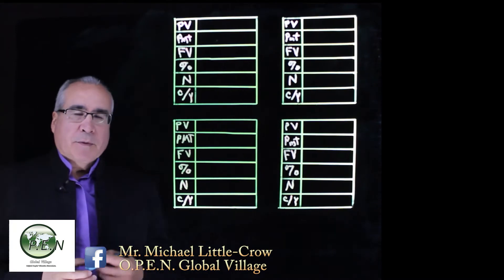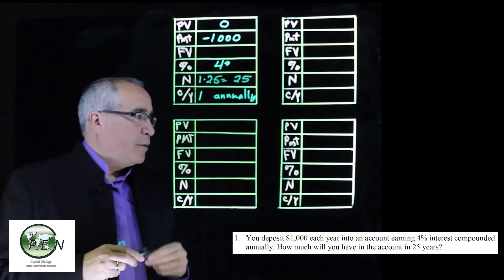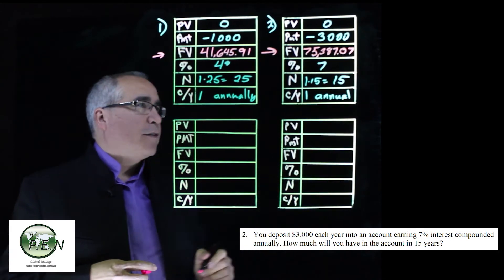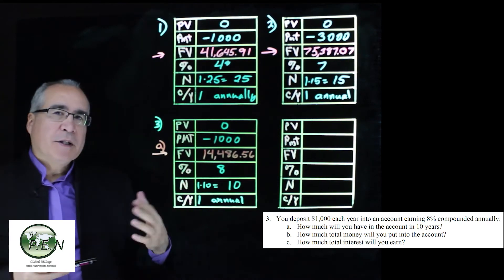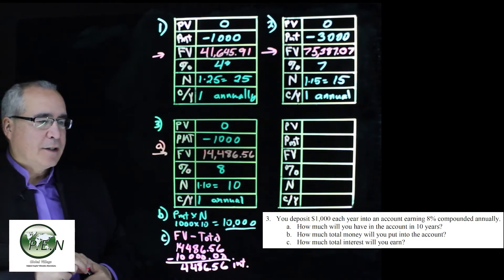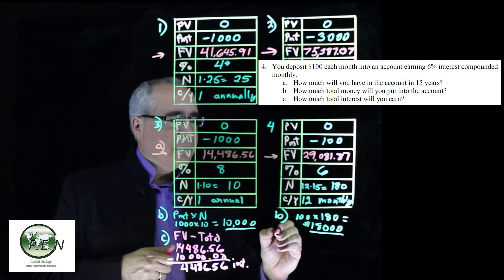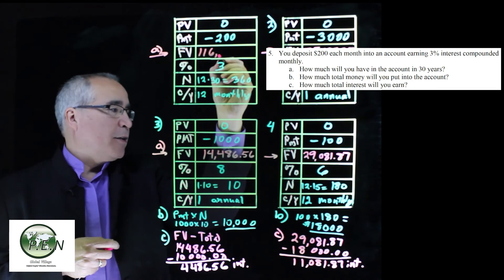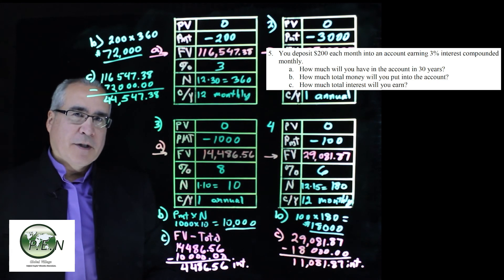Annuities and Loans Chapter 06 Question 01 to 05 CH06 Q01=05